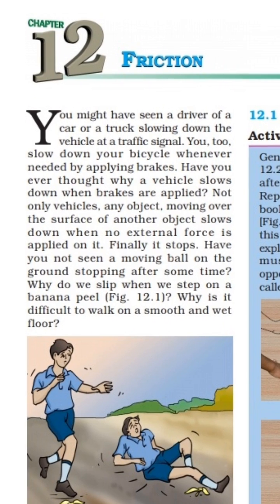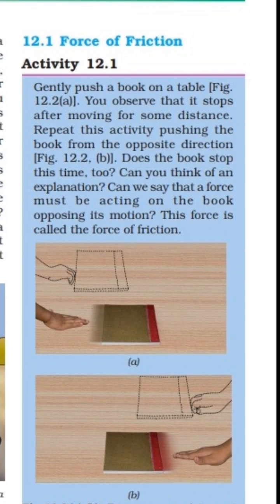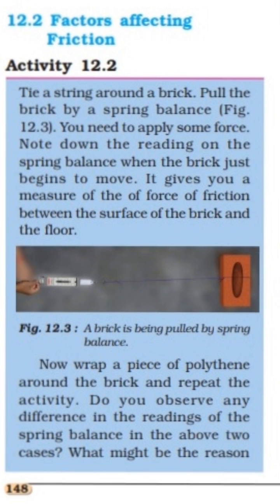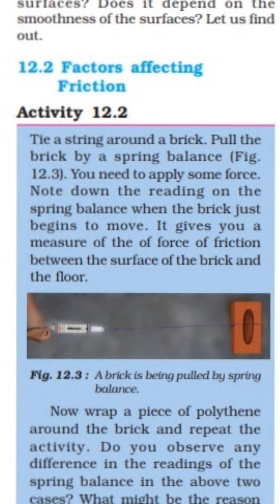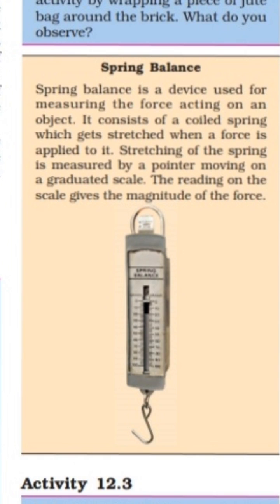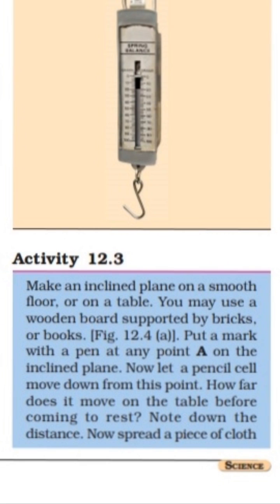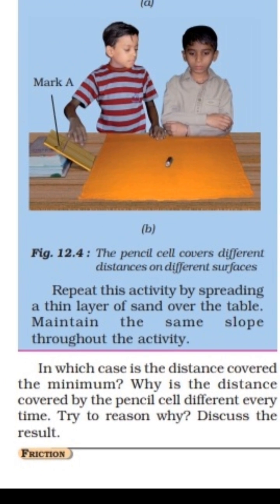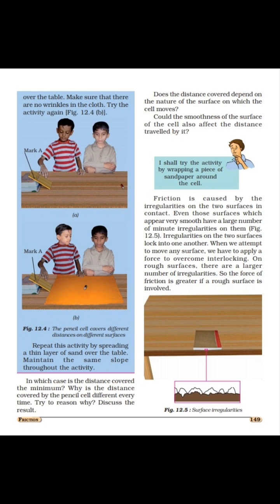Friction (part 1)